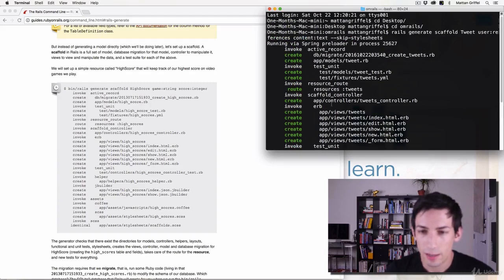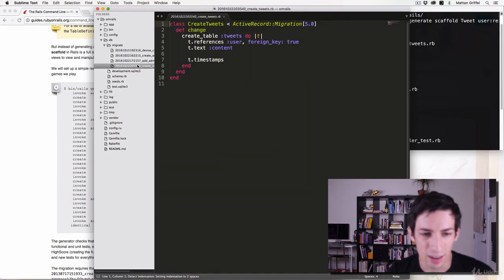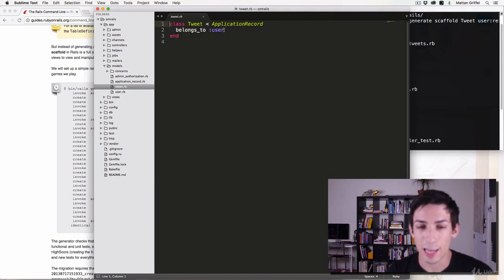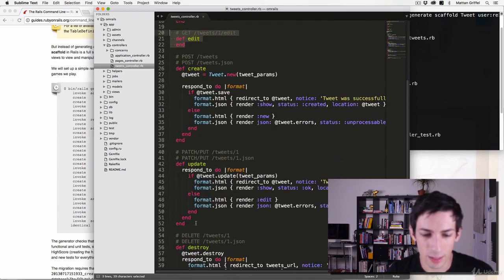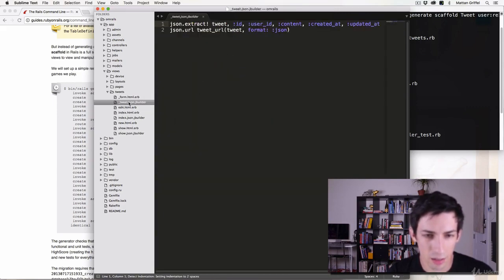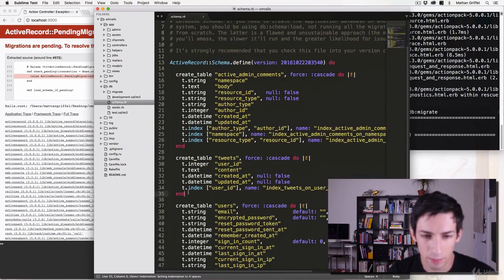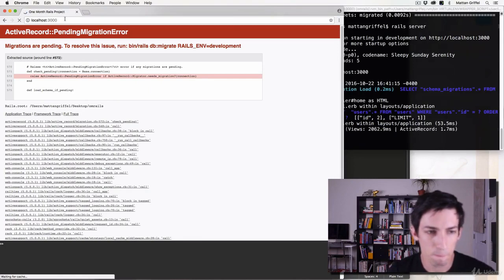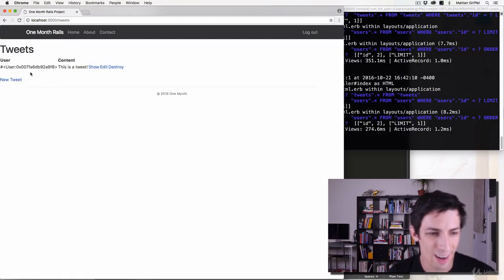Build Web Apps With One Month Rails (47 Understanding a Scaffold)